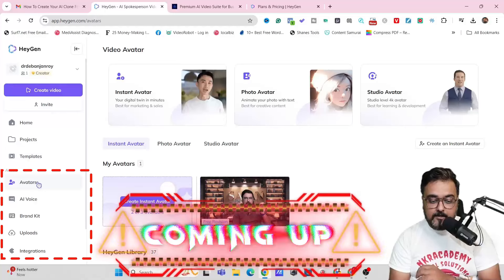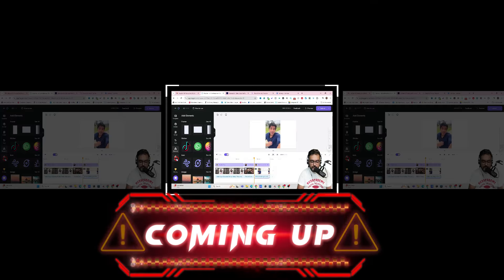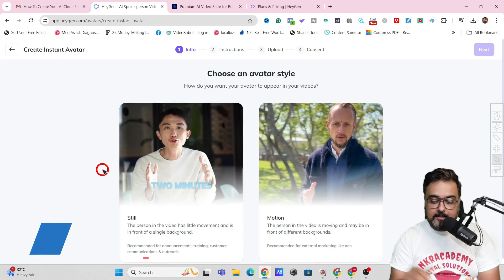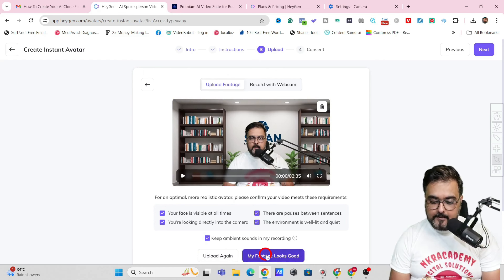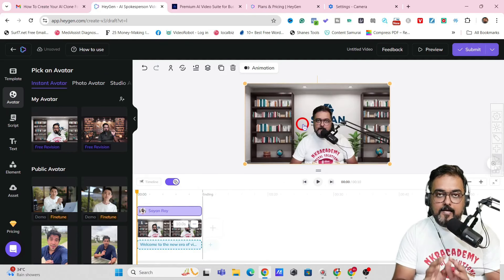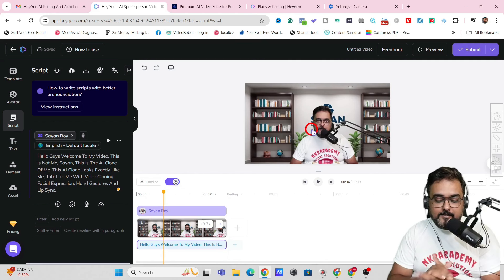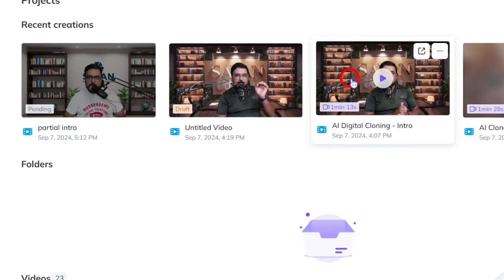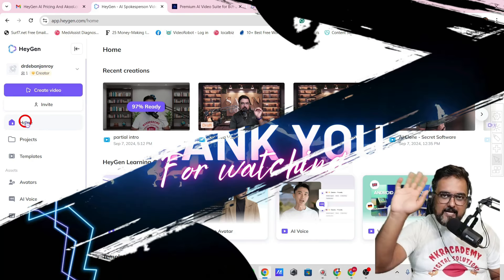Create Your Own AI Digital Clone | AI Avatar Clone Video | AI Cloning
🔴Try HeyHen AI For AI Clone + AI Avatar Clone + AI Voice Clone + AI Digital Clone

HeyGen AI is the Best AI Avatar video generator. HeyGen AI Lets You Create Your Own AI Clone That Looks Exactly Like You With Facial Expression, Lip Sync, AI Voice Cloning And
Hand Gestures. You Can Create Videos Using Your AI Clone From Any Script In More Than 43 Languages. You Can Even Translate Your Existing Videos In 43 Languages Using Your AI Digital
Clone Avatars. HeyGen AI Can Create AI Avatar Videos Using Instant Avatar And Studio Avatars. HeyGen AI Can Also Create Videos Using Talking Photo AI Avatars. HeyGen AI Can Also Create
Product Review Video From Amazon Product URL Using Its URL To Video Feature. In This Video, I Am Showing You Step By Step How To Create Your Own AI Clone Avatar Using HeyGen AI

✅USER ENQUIRIES -

ai digital clone,
ai clone.
ai clone video.
ai clone yourself.
make your ai clone.
ai avatar.
how to make ai talking avatar video.
talking ai avatar,ai talking avatar.
free ai avatar generator.
best ai avatar generator.
how to make ai avatar free.

In this video, you'll learn how to craft a stunningly accurate digital twin of yourself that replicates your appearance, voice, facial expressions, hand gestures, and lip sync with HeyGen AI, the leading AI avatar video generator. Here’s what we’ll cover:

🔴 Introduction to HeyGen AI: Discover the amazing features of HeyGen AI, including instant avatar creation, studio avatars, talking photo AI avatars, and the URL-to-video feature for product reviews.

🔴 Creating Your AI Clone Avatar: Follow our simple, step-by-step guide to build your AI avatar. You’ll need to start by providing a 2-minute talking head video of yourself.

Dos and Don’ts for Your Talking Head Video:

🔴 Dos:

Submit 2-5 minutes of footage: Ensure you have enough content for accurate replication.
Use a high-resolution camera: High-quality video is essential.
Record in a well-lit, quiet environment: Good lighting and sound are key.
Look directly into the camera: This helps in creating a lifelike avatar.
Pause between sentences: Keep your mouth closed during pauses.
Use generic gestures: Keep hand movements natural and below your chest.

🔴 Don’ts:

Avoid stitched or cut footage: Continuous video is best.
Don’t talk without pauses: This can affect lip sync accuracy.
Avoid changing positions: Stay in a consistent spot.
Minimize background noise: Ensure a clear audio recording.
Avoid shadows or overexposure: Proper lighting is crucial.
Don’t divert your gaze: Keep focused on the camera.
Avoid hand gestures above the chest: Stick to simple, natural gestures.
No pointing gestures: Keep hand movements generic.
Using Your AI Clone Avatar: Learn how to create videos in over 43 languages from any script, translate existing videos, and even generate product review videos using Amazon product URLs.

By the end of this video, you'll be ready to create and use your AI clone avatar with HeyGen AI’s powerful features. Whether for personal use or professional needs, your digital twin will be a game-changer!

🎬 TimeStams & Video Chapters - Create Amazon Product Review video with AI | AI Faceless YouTube Channel | URL to video

00:00 AI Cloning - introduction
03:25 AI Cloning - Create Your Own AI Avatar Using HeyGen AI
07:40 AI Clone Avatars - Create Videos Using AI Clone Avatars
08:45 AI Voice Cloning - Generate Emotions
11:08 AI Avatar Video - Video Customization
12:05 Best Tool For AI Avatar Cloning - HeyGen AI